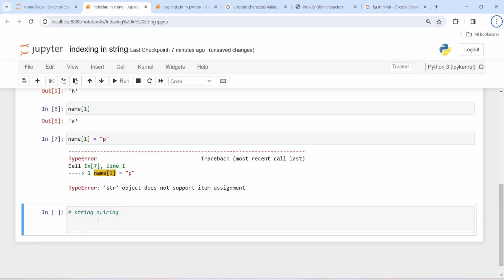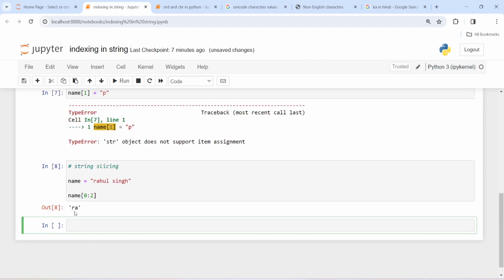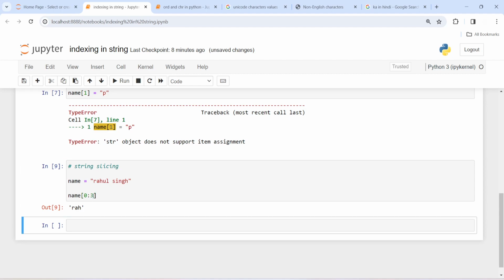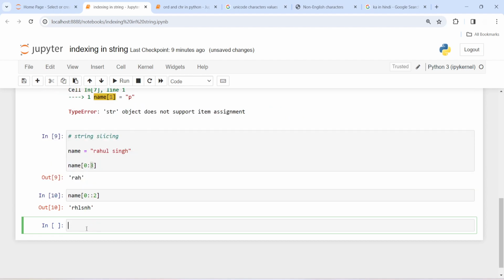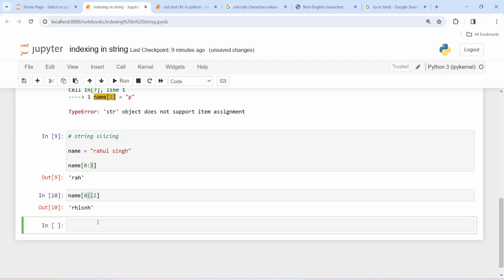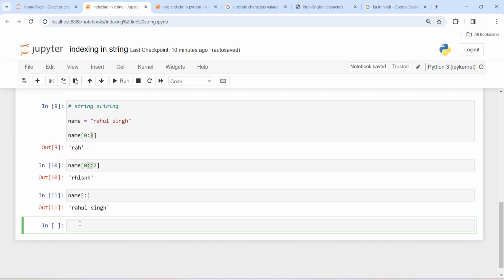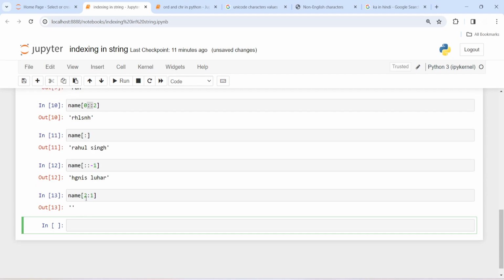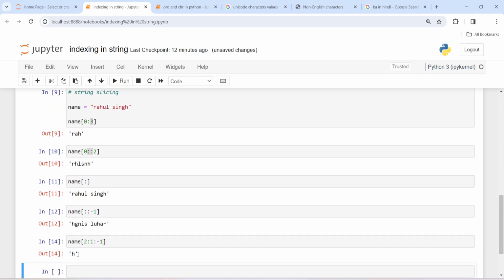5 string slicing in pyhhon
🐍 **Mastering Python: A Comprehensive Guide for Beginners and Beyond** 🚀

📌 **Overview:**
Welcome to our Python programming journey! Whether you're a beginner taking your first steps into coding or an experienced developer looking to enhance your Python skills, this video is tailored just for you. Join us as we dive deep into the world of Python, covering fundamental concepts, advanced techniques, and real-world applications.

- Python Basics: Syntax, Variables, and Data Types
- Control Flow: Conditionals and Loops
- Functions and Modules: Building Modular and Reusable Code
- Exception Handling: Writing Robust Code
- Web Scraping with Python
- Introduction to Data Science with Pandas and NumPy
- Building Web Applications with Flask

🚀 **Why Python?**
Python is not just a programming language; it's a powerful tool that finds applications in web development, data science, machine learning, artificial intelligence, and more. Its clean syntax and versatility make it a favorite among developers worldwide.

- Beginners looking to start their programming journey
- Intermediate developers aiming to strengthen their Python skills
- Professionals interested in exploring Python for various applications